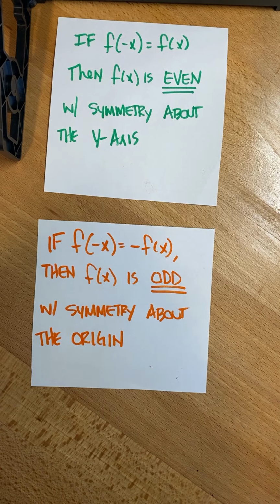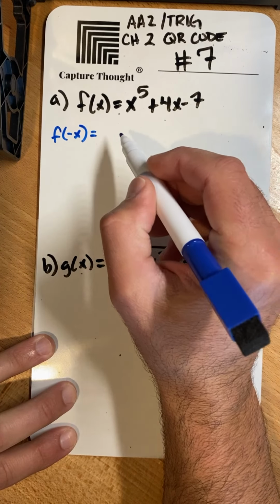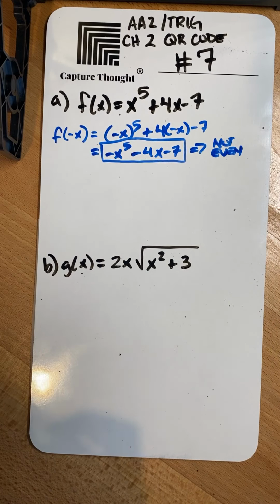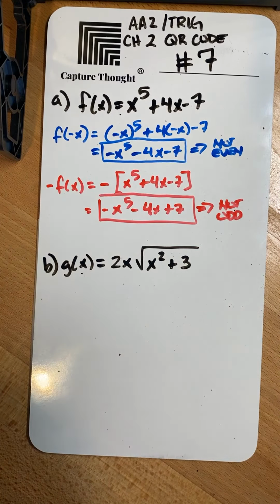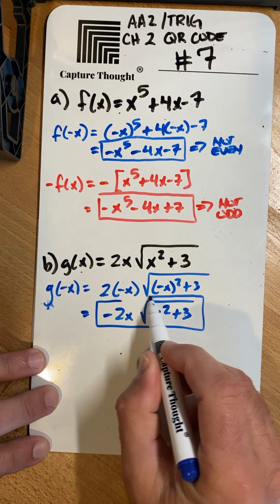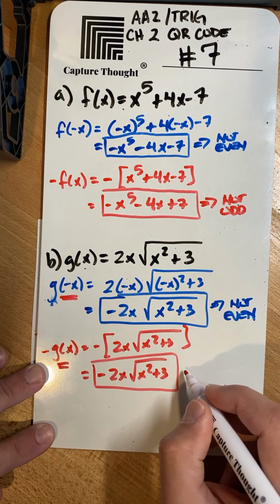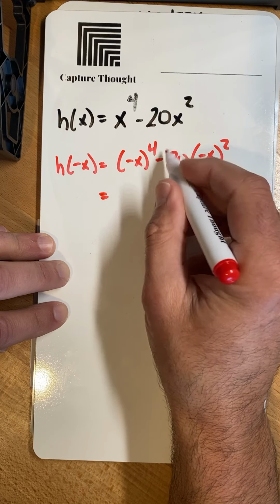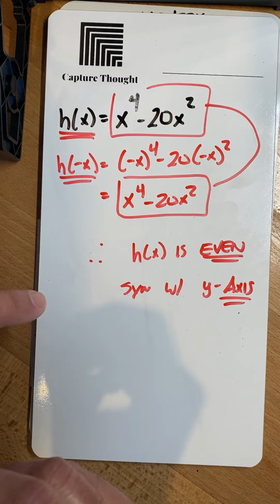AA2 QR Unit 2 #7